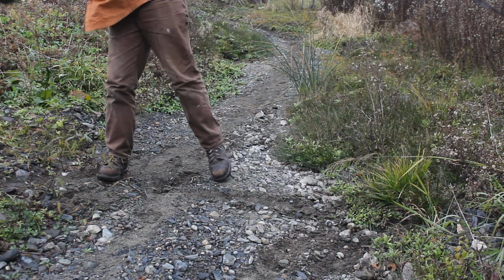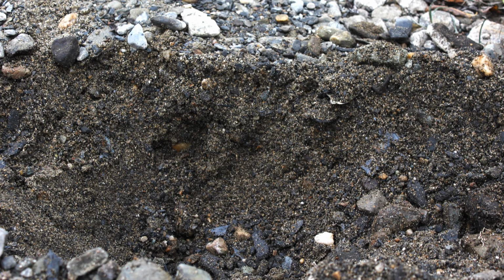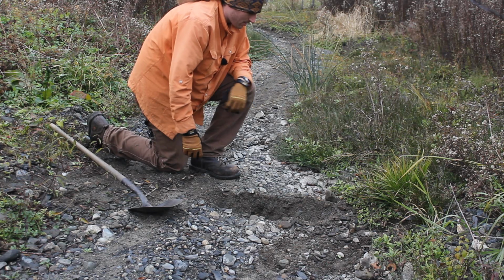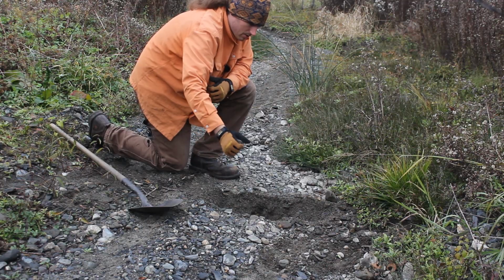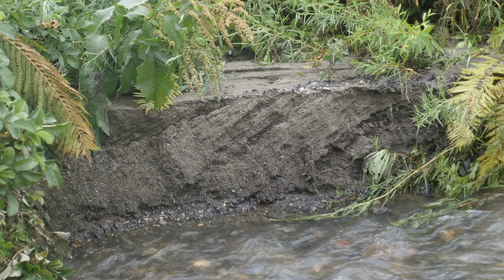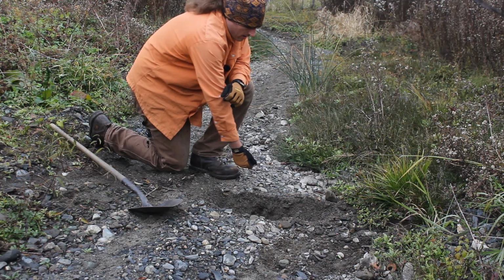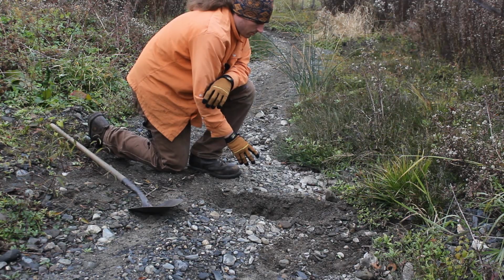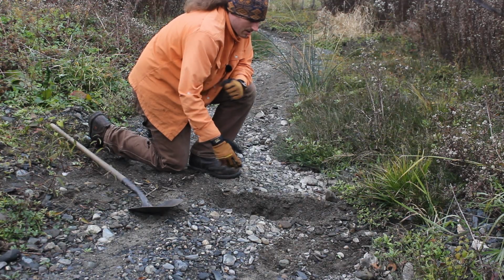Alluvium Distribution and Bed Armoring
I didn’t explain it directly in the video but though observing this I think I learned why bed armoring forms as well as realizing, despite seeing this for years, that sediment does not always deposit in the way often described very directly related to the velocity of the water carrying it.

Filmed late October 2024